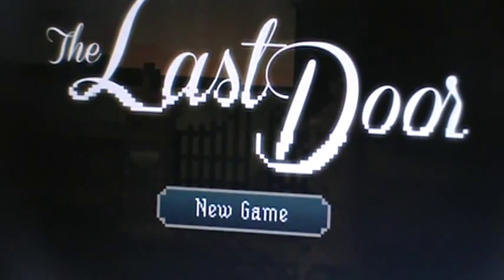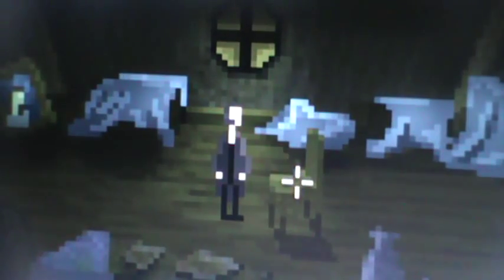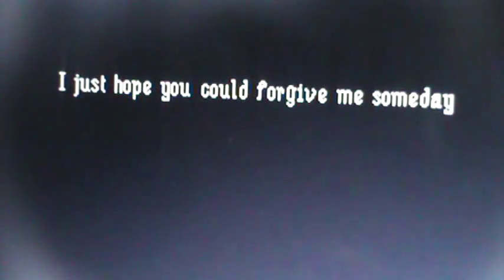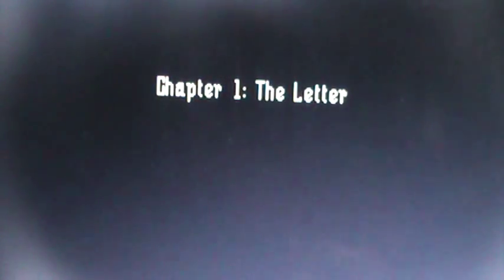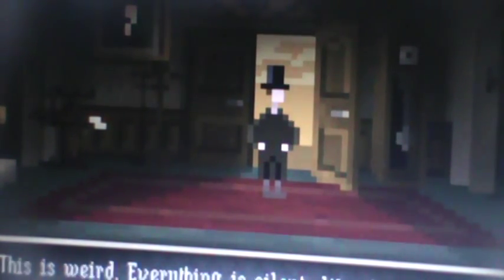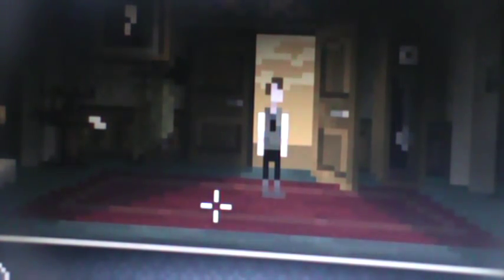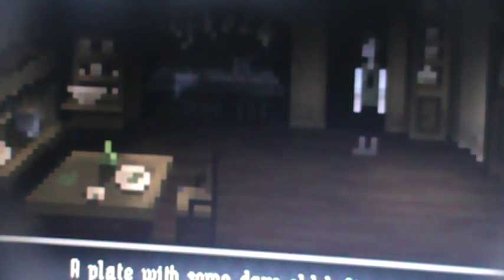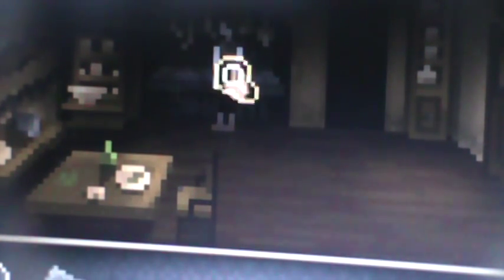Scary Crows! | The Last Door Episode 1